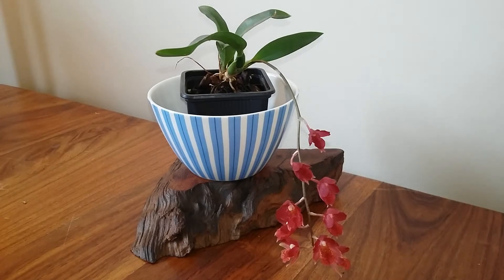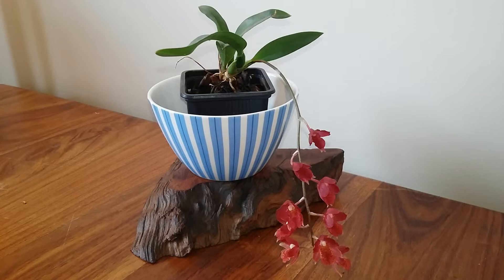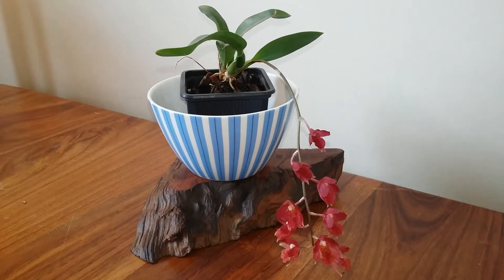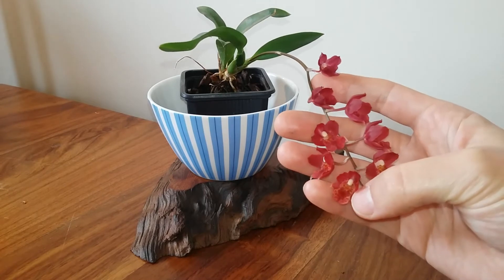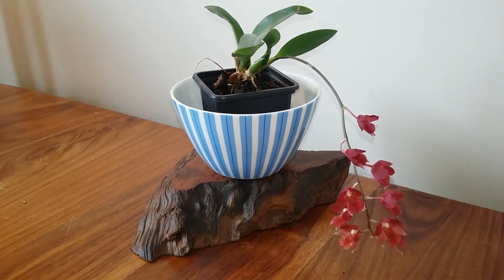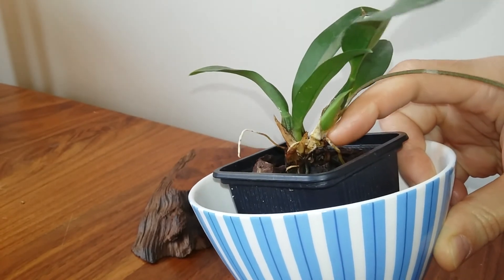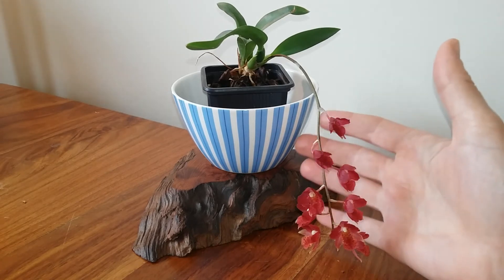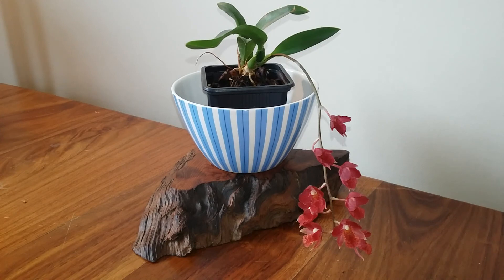Conversations with my orchids: Howeara lava burst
It's time for a conversation with one of my oldest orchids. This is my Howeara lava burst - re-classified as Leomesezia - and it is flowering for the first time since I bought it four years ago! I've made plenty of culture mistakes that meant it was not flowering. Then again, maybe my misfortune in flowering this orchid started with buying the orchid in the shop that only has one pseudobulb...

This orchid and the two others I bought at the same time opened my eyes to the variety of orchids out there. It shifted my focus out from a couple of complex hybrids to the wider world of orchids that could be grown in the home. It came without a label, so I spent a lot of time researching what it could be and finding out even more about orchids in the process.

What I couldn't remember in the video is that this is a complex hybrid of Leochilus, Oncidium and Rodriguezia, combining to give this beautiful miniature orchid. I hope you enjoy the blooms as much as I do.